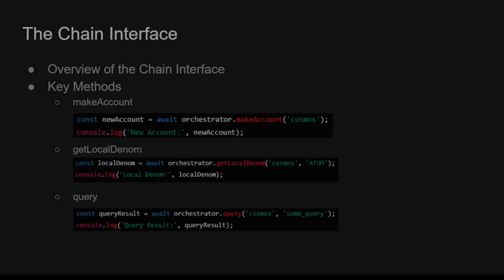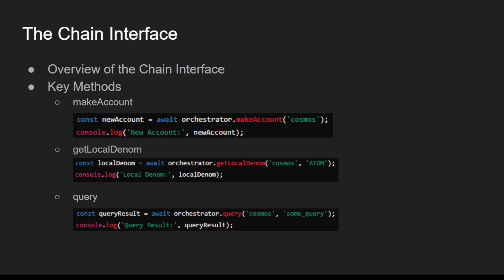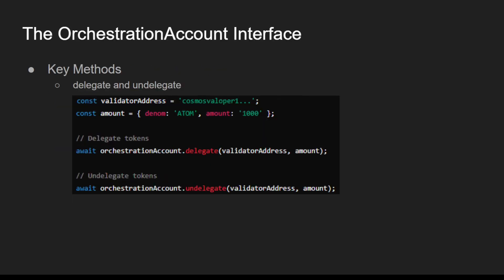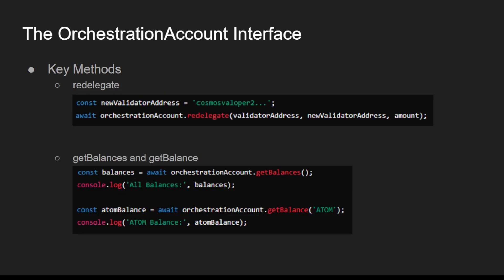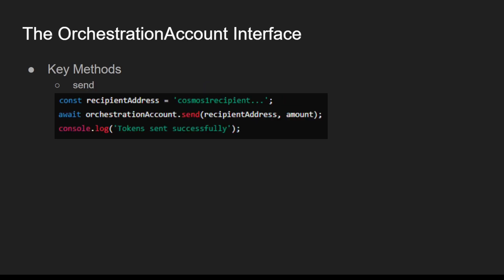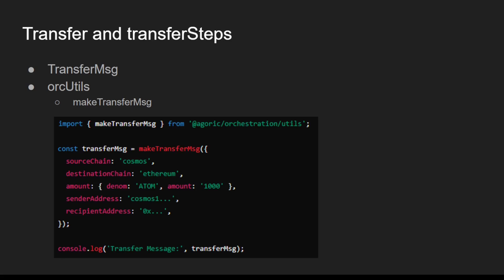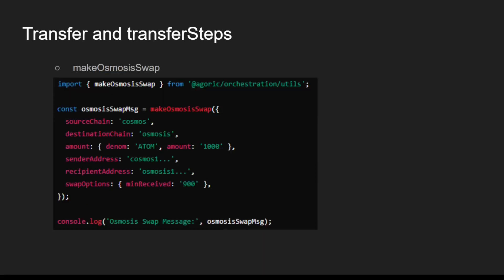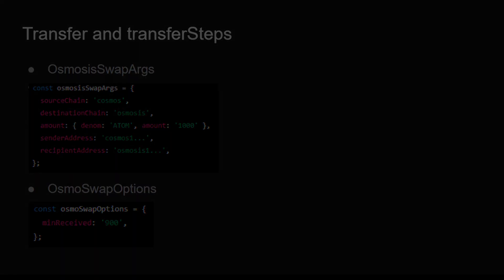Agoric Curriculum - Module 4 - Section 4 - The Chain and OrchestrationAccount Interfaces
In this section we'll explore the Chain and OrchestrationAccount Interfaces.